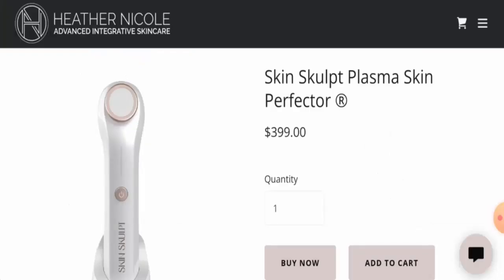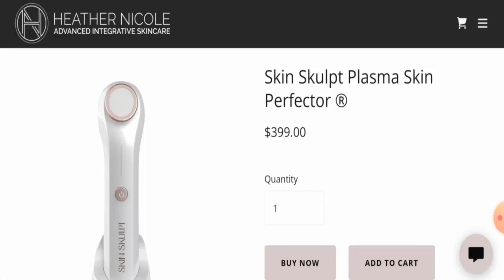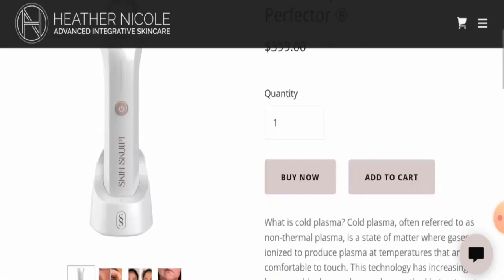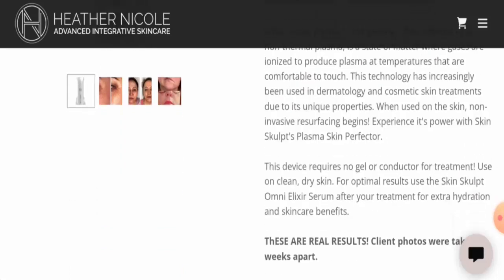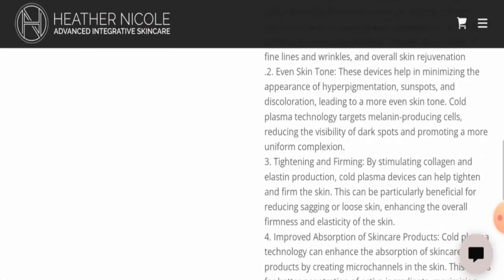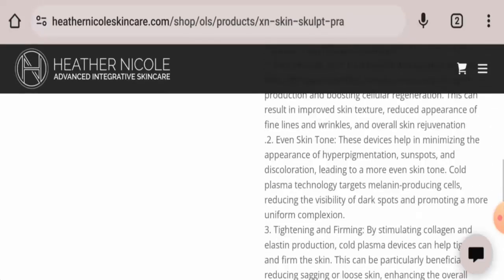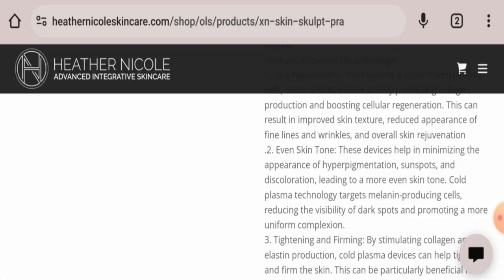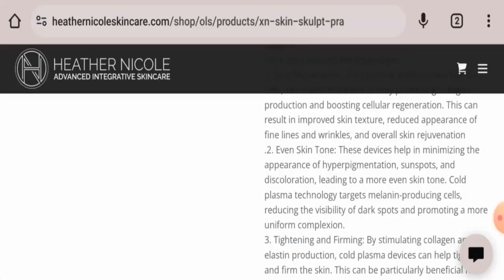Skin Sculpt Plasma Perfector Reviews (April 2024) - Is This A Real Product? Find Out!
Skin Sculpt Plasma Perfector Reviews (April 2024) - Is This A Real Product? Find Out! | Scam Inspecter

Do you want to know about Skin Sculpt Plasma Perfector Reviews?  Watch this video till end because in this video you will get to know about the legitimacy of the site.

Scam Inspecter